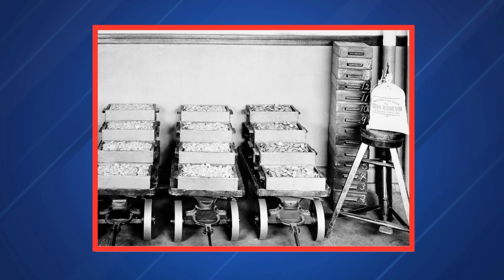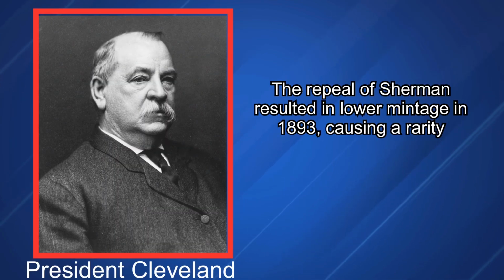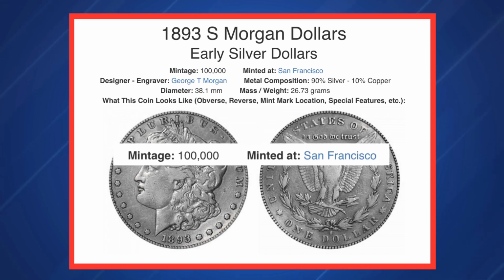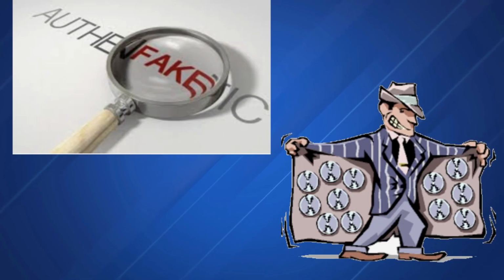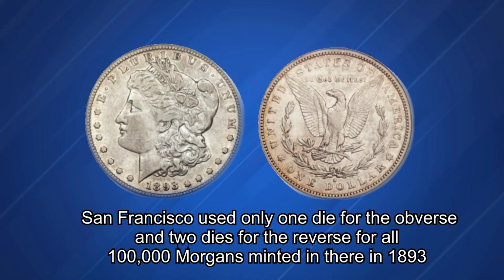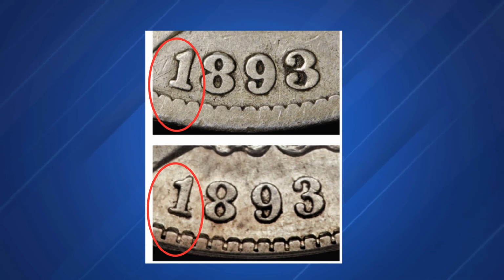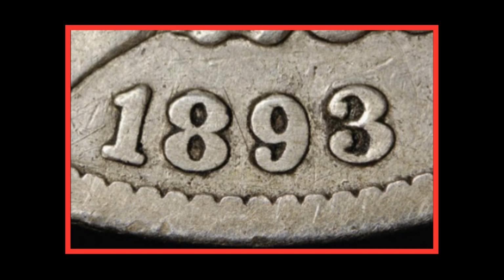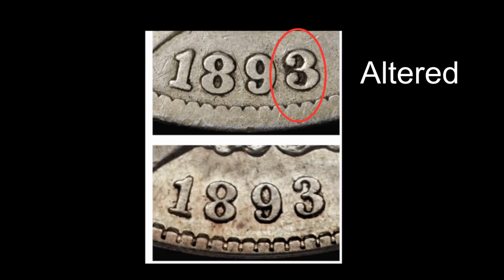Counterfeit Detection - 1893-S Morgan Dollar